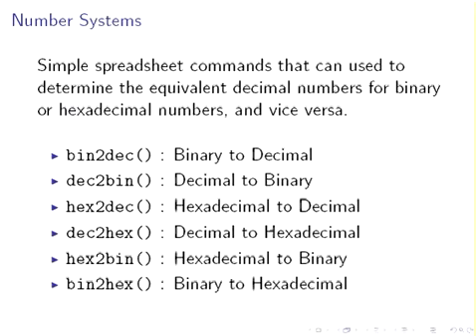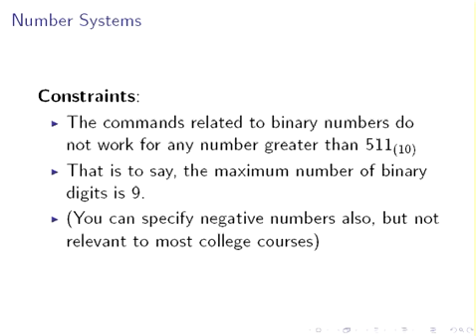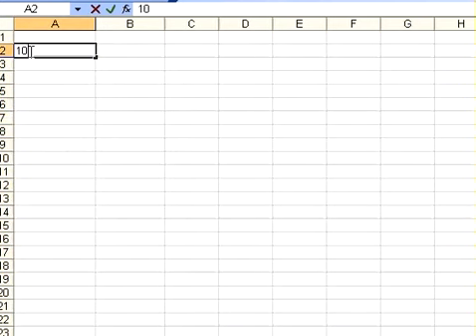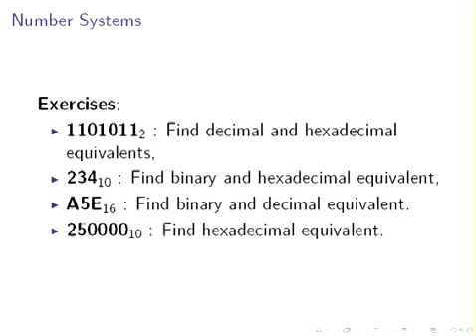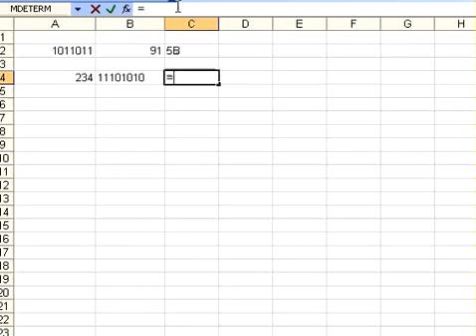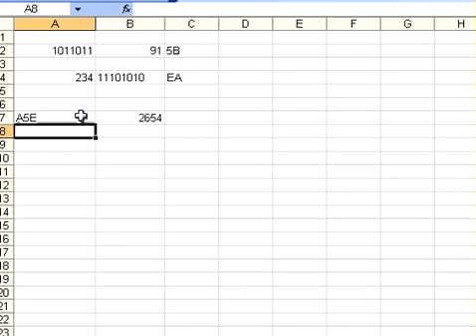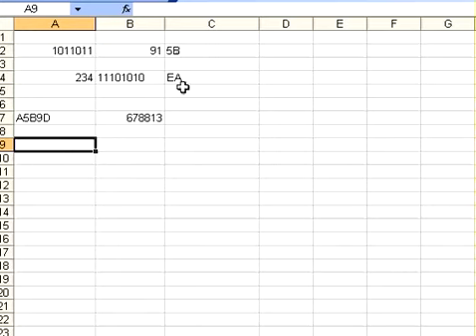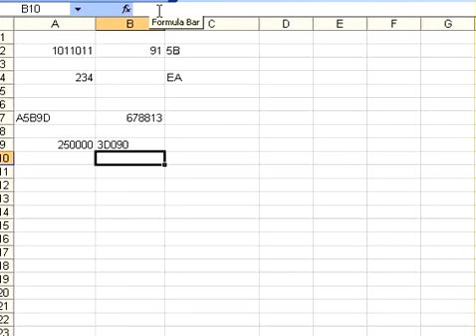Discrete Mathematics Number Spreadsheet Commands For Number Systems